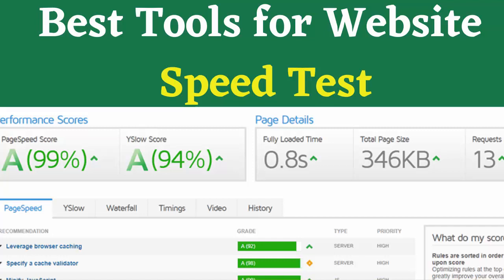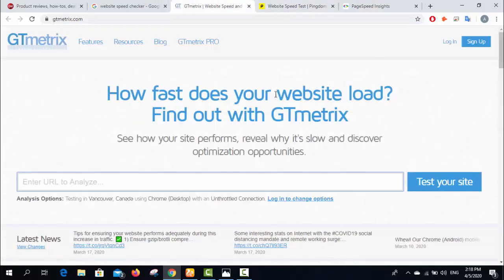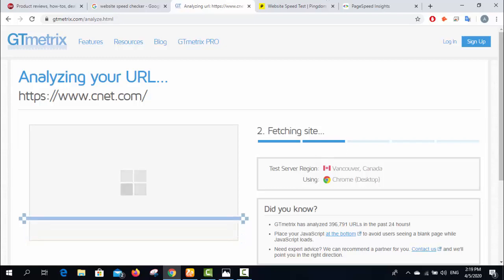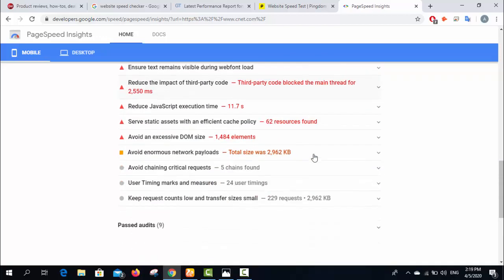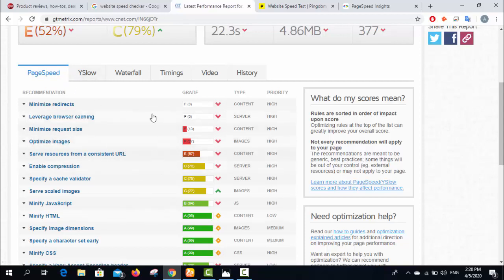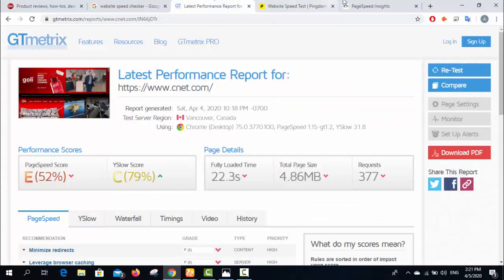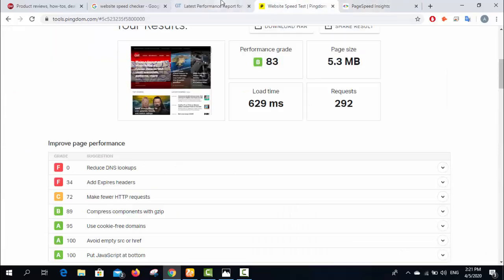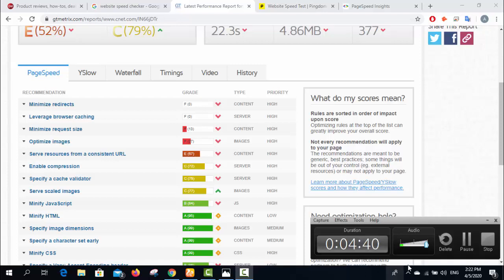Free & Best Tools for Website Speed Test in 2020